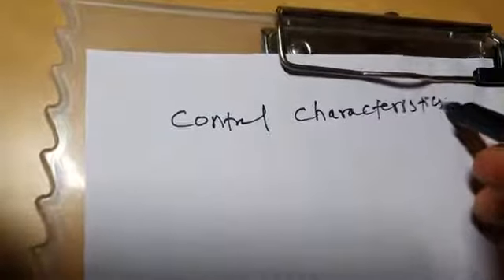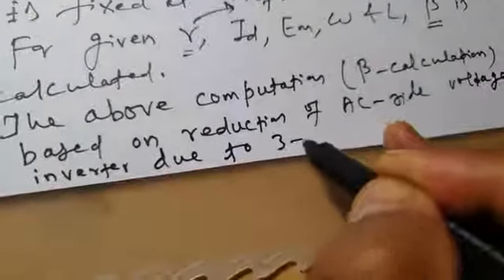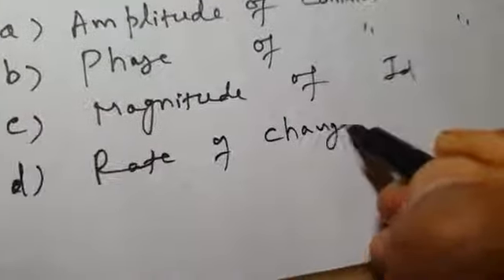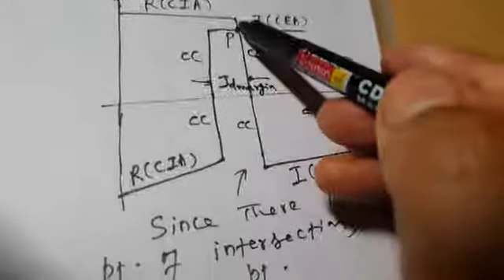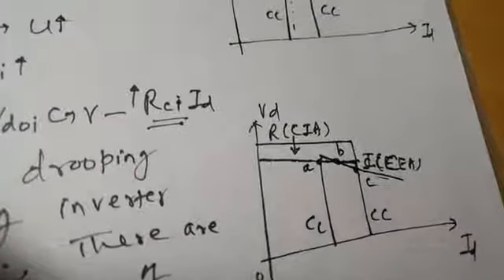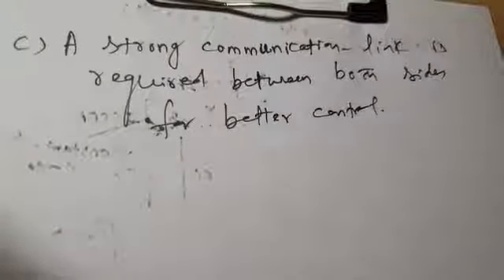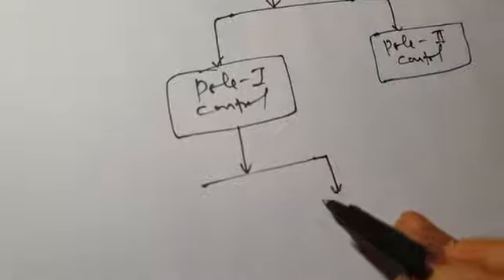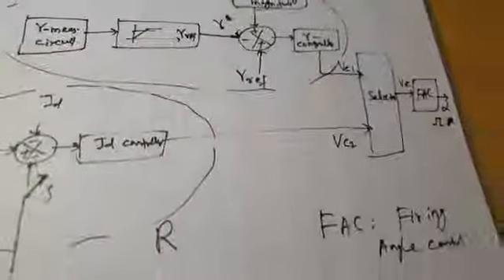L21_HVDC Control characteristics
HVDC Control characteristics